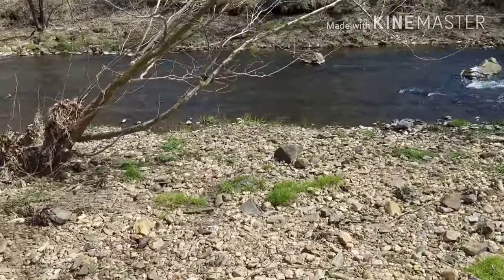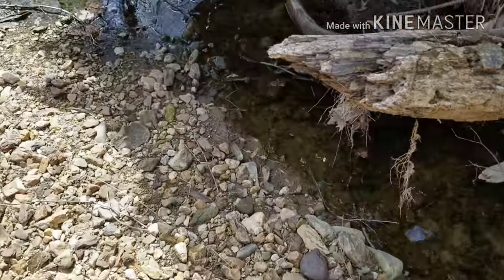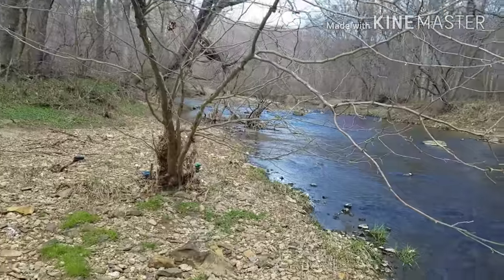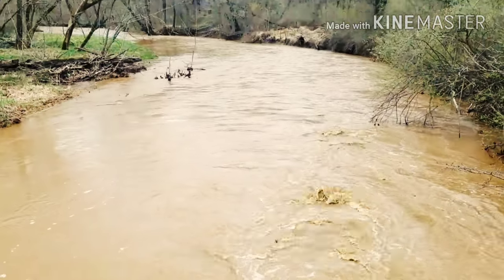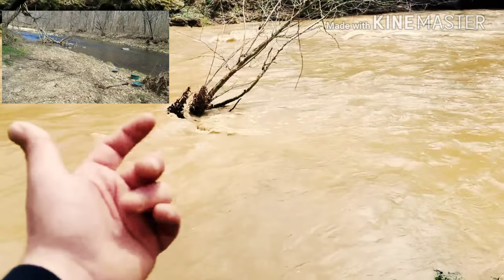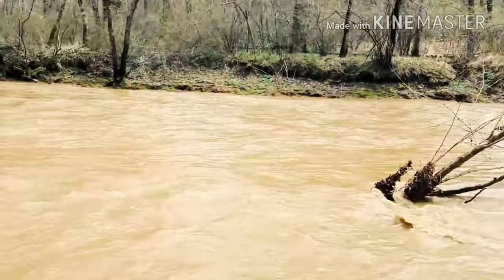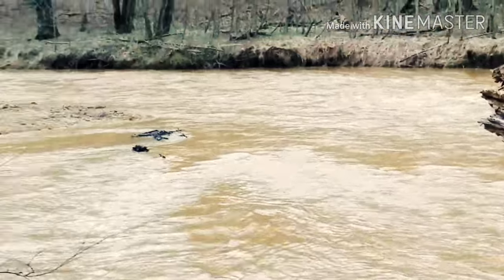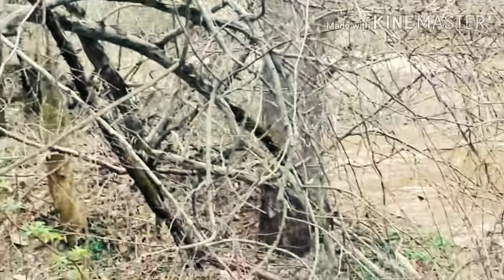How to read a creek during normal water level and high water level!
How to properly read water flow and deposit areas